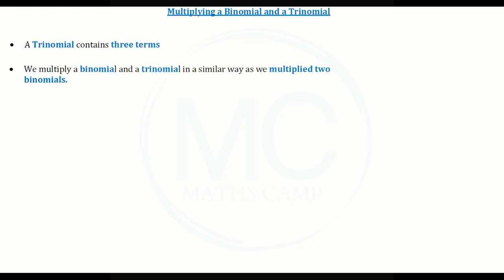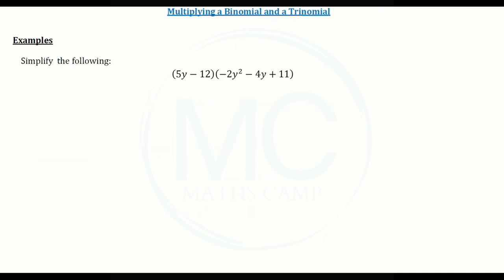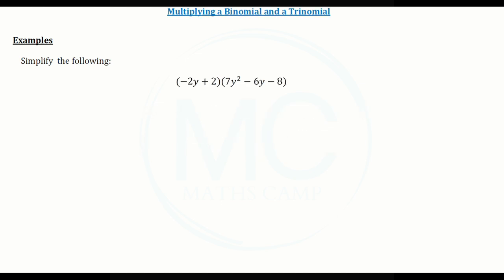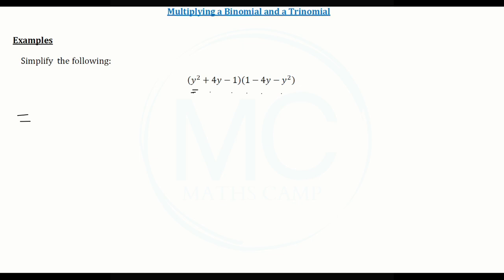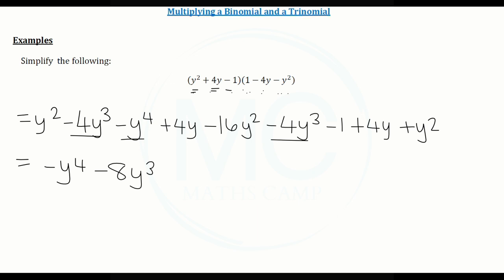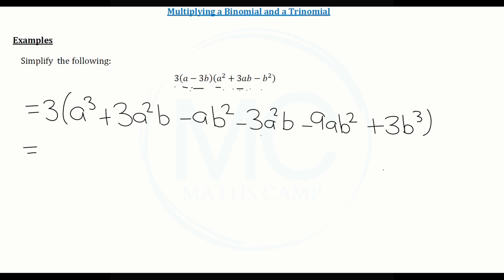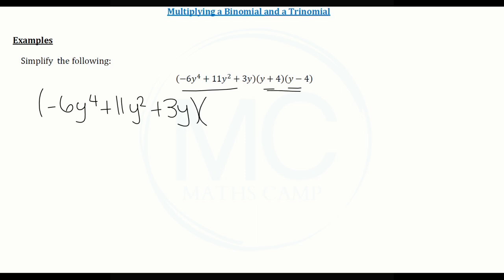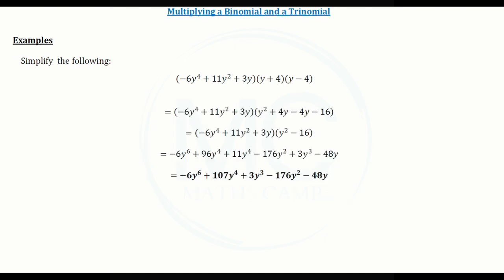Multiplying Trinomials ALGEBRA Grade 10